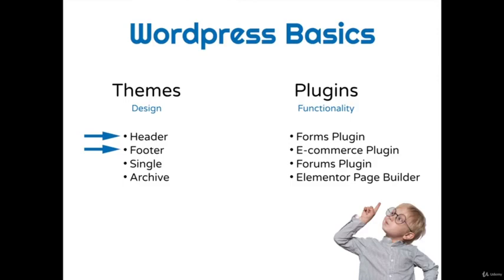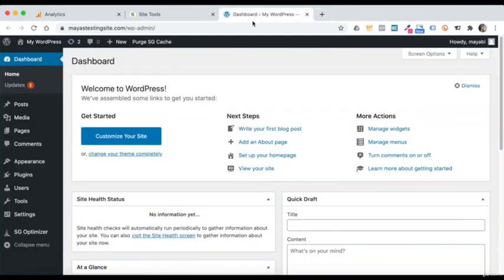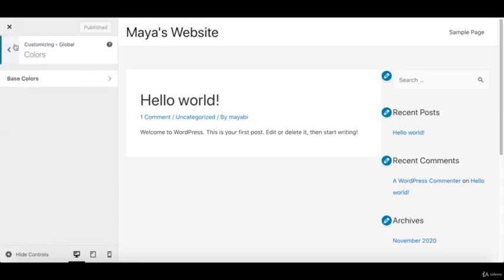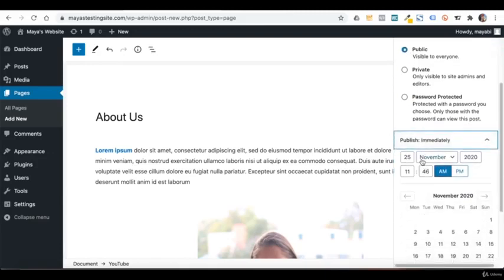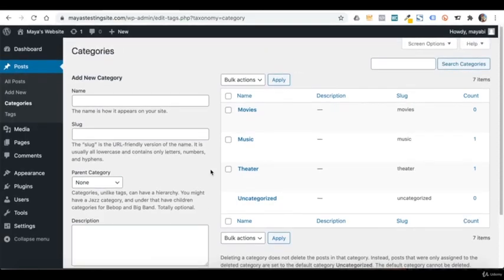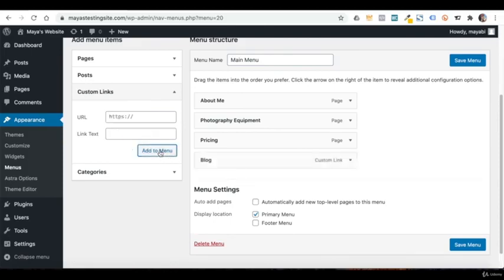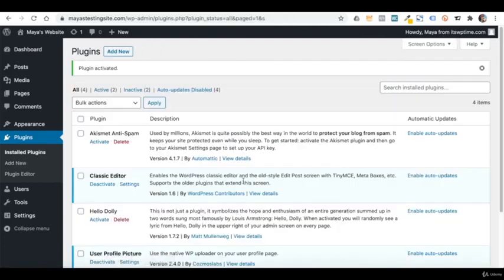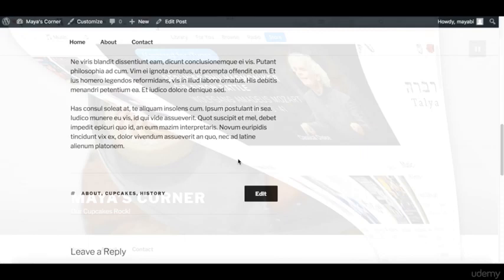Wordpress Tutorial For beginners 2022 | Technical Atif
Well Come To Technical ATIF Channel

In this tutorial, you'll learn how to operate Wordpress the right way and have confidence in building your own website

Do you keep hearing people say “go with WordPress” when you ask them about opening a blog?

Have you ever tried building a website with WordPress but the process confused you?

Do you feel intimidated by building your own website while you don’t have any experience in that field?

Well, you came to the right place!

This course will teach you all the basic things you need to know in order to operate Wordpress the right way and get confident in building a whole website with it.

The Sections are divided to 8 small lessons:

    In the first lesson we will learn some theory: what is WordPress, what is the difference between wordpress dot com and wordpress dot org and what are the basic terms you should know when starting to work with this platform

    In lesson number 2 we will learn how to install WP on our own website. This is a technical lesson, but you don't need any prior experience or website building knowledge to complete it successfully

    Welcome to WordPress! In the 3rd lesson we will get to know the dashboard and learn how to install themes and plugins

    It's time to write some content! In  lesson number 4 we will learn how to work with pages and posts in WordPress and how to operate the blog section

    In lesson number 5 we will learn how to add a menu to our website so our visitors will be able to easily navigate through our content

    In this lesson we will learn how to add team members and how to give each of them specific permissions. We will also learn how to edit user profiles

    In the last lesson of the course we will go over some important setting options in the dashboard and i will give you information about the next steps you should take towards building a beautiful, functional website or blog

Please note that this course's goal is to teach total beginners some basic concepts in working with Wordpress. You will not learn how to build a full website, but you will understand how to take the knowledge further and start working on your project - whether it's a business website, a blog or a personal website.

    How Wordpress works
    Wordpress' dashboard tabs
    How to install Wordpress on a live website
    How to work with themes and plugins
    How to work with Wordpress menus
    How to add team members to your website

    Basic computer and internet knowledge

Who this course is for:

    Business owners who want to build a website
    People who want to open a blog
    Anyone who wants to start an independent website